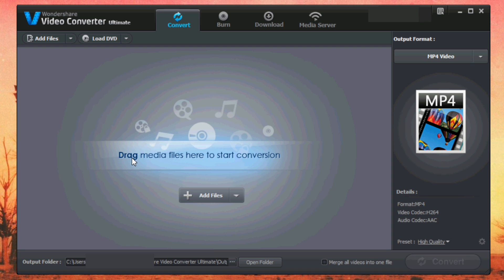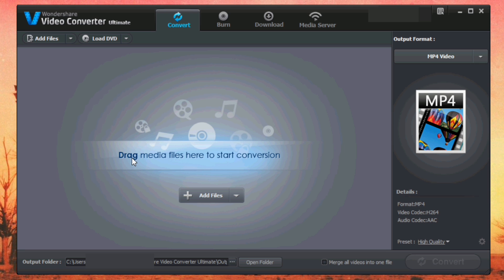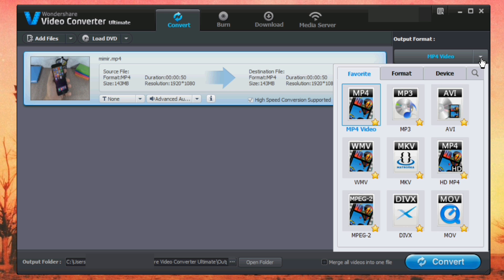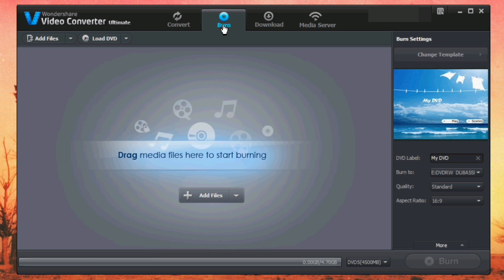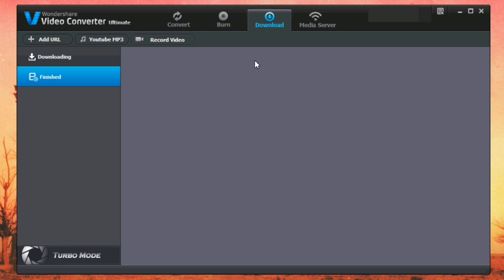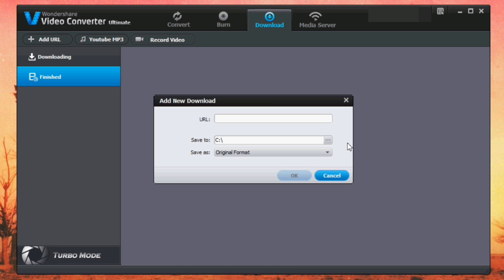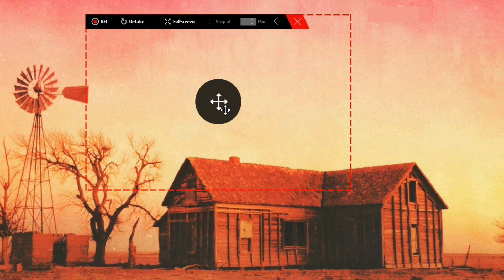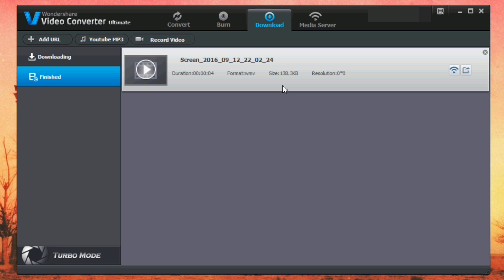Convert, Burn, Capture Screen - Wondershare Video Converter Ultimate